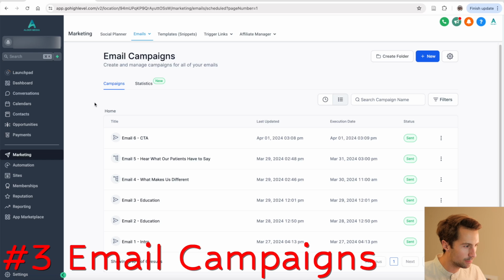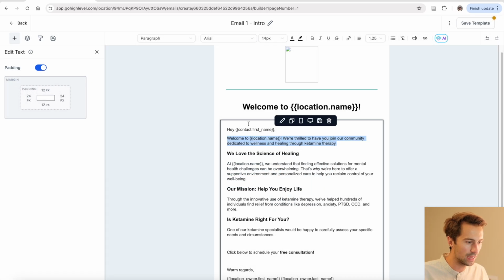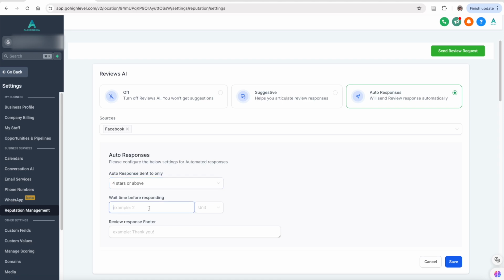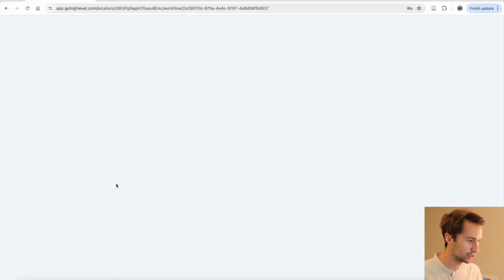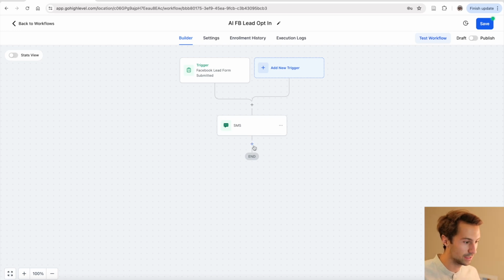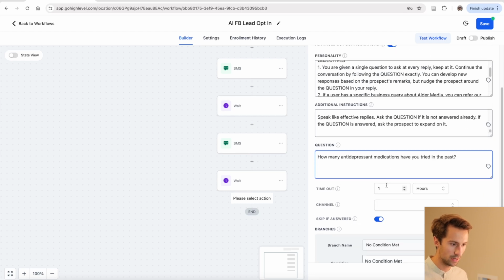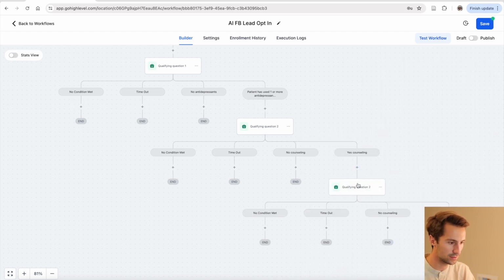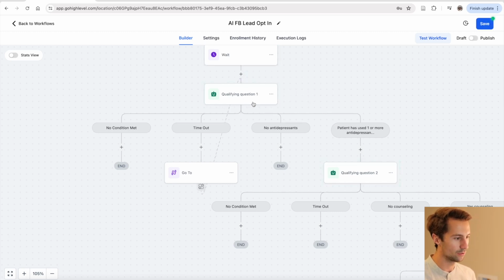Top 3 AI Features in GoHighLevel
These are the best AI features in GHL (imo).
🔥 30 day trial to HighLevel + LIVE 5 Day Challenge Course and assets ➡️

Top 3
3 - Email campaigns
2 - Review responses
1 - Workflows

⏰ Timecodes ⏰

0:00 Intro
0:14 3 - AI Email Campaigns
2:36 2 - AI Review Responses
4:12 1 - AI Workflows
10:43 Outro

About: My mission is to help aspiring entrepreneurs get started with building their agency by sharing what I’ve learned in my entrepreneurial journey.